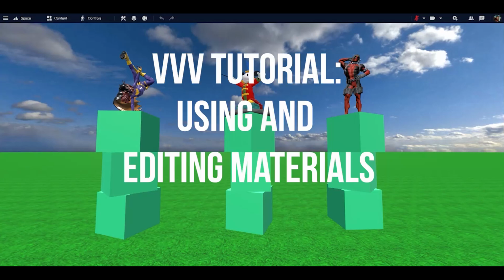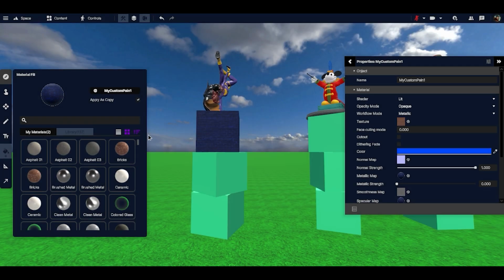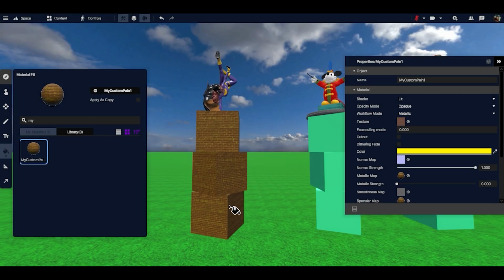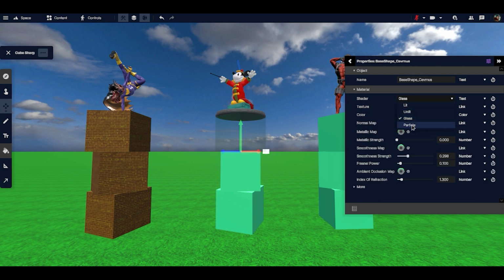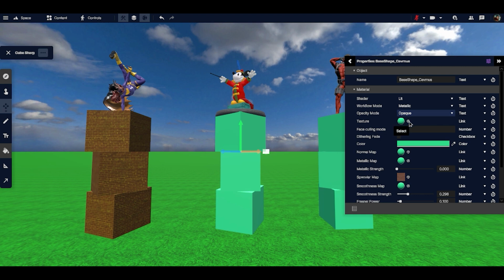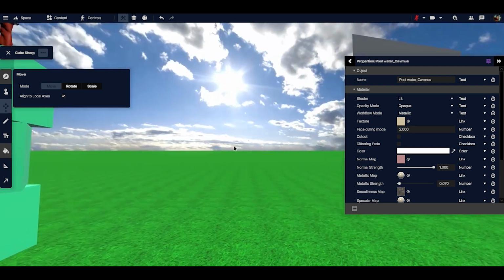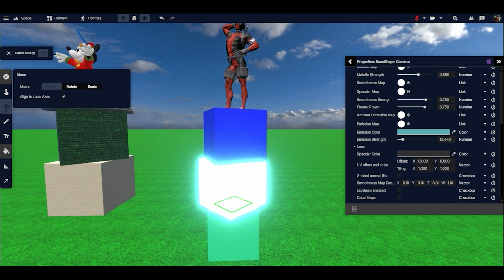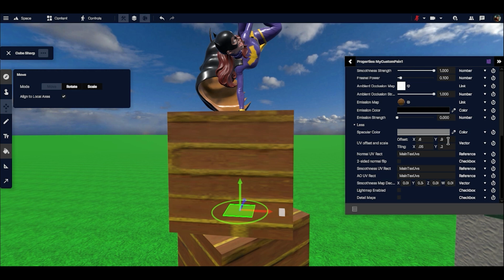VVV TUTORIAL: USING AND EDITING MATERIAL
A Tutorial video showing how to use Material Fill in the VeVeVerse